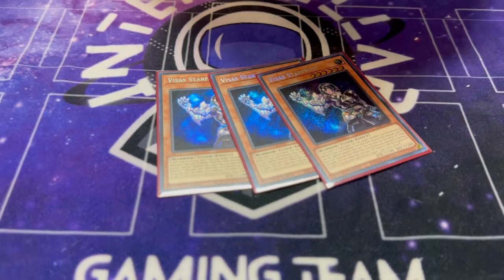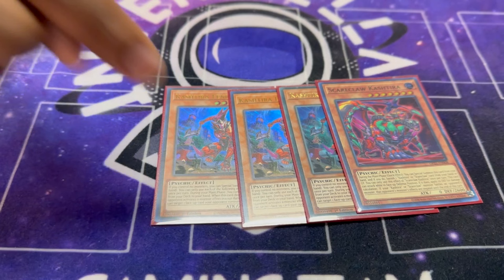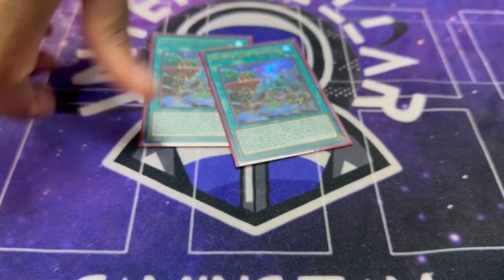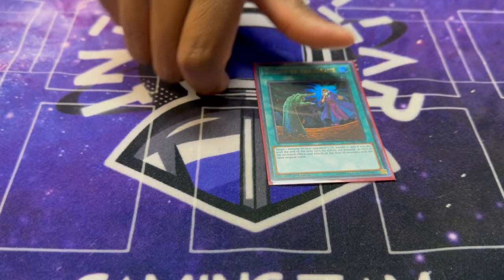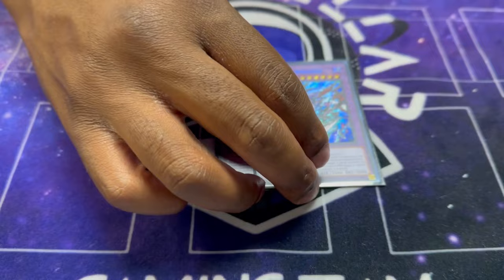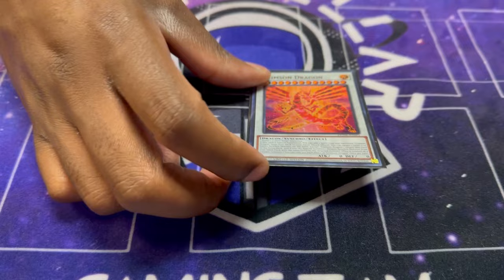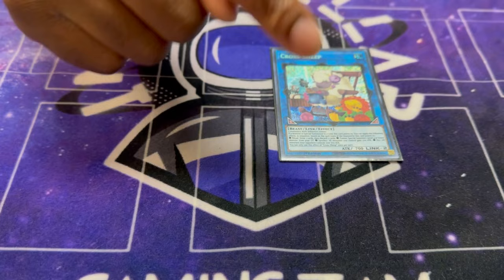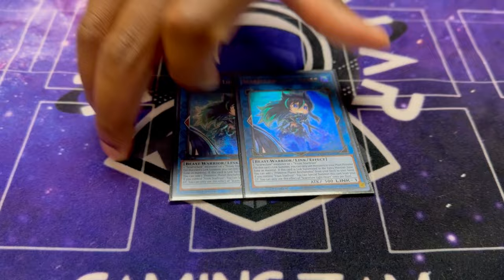2nd Place Scareclaw Mannadium South Park, PA Yugioh Regional Qualifier ft. Andrew J.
Congratulations to our team member Andrew who came in 2nd place this past weekend at South Park's Regional Qualifier! He fought through 8 long rounds! We are super proud of our teammate and we know this is just the start of a long history of Interstellar Tops!